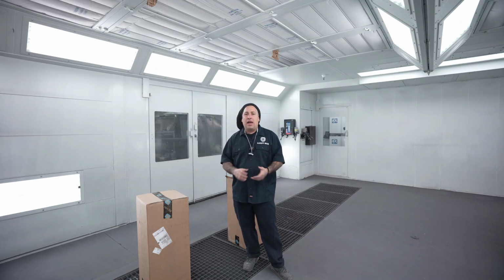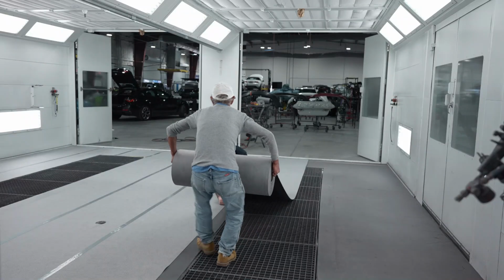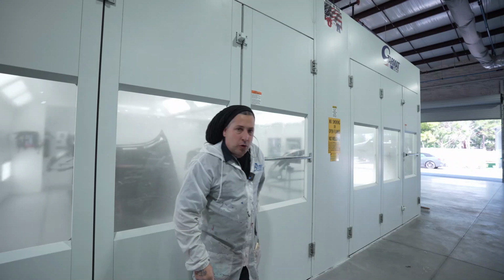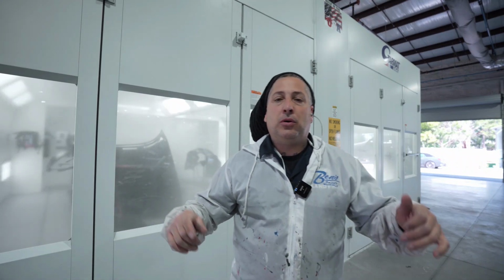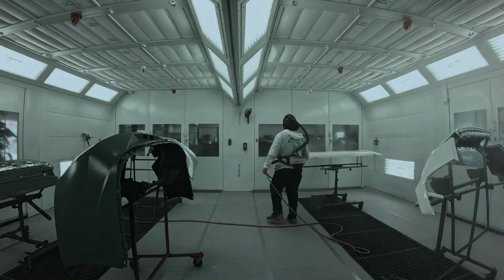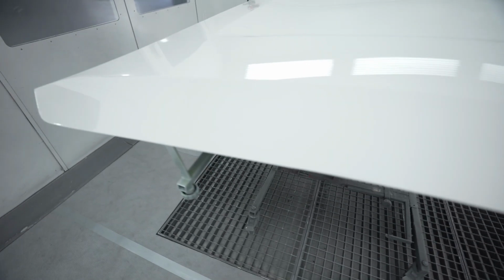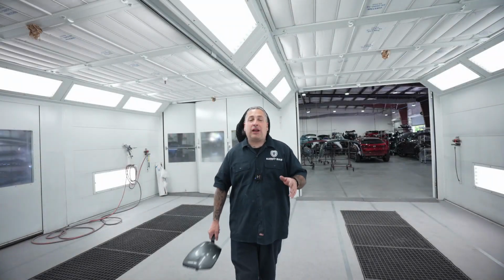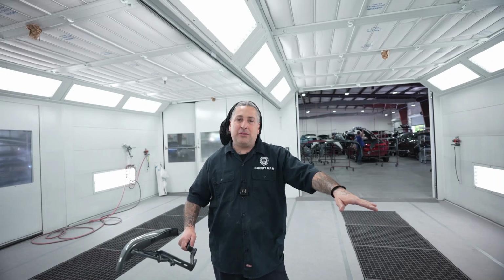Steps For Cleaner Paint Jobs